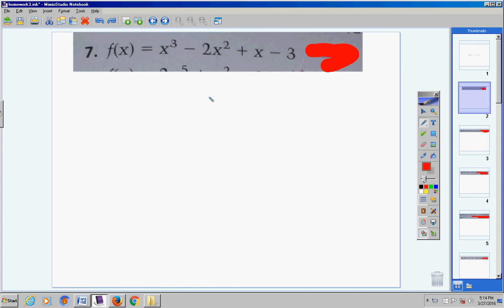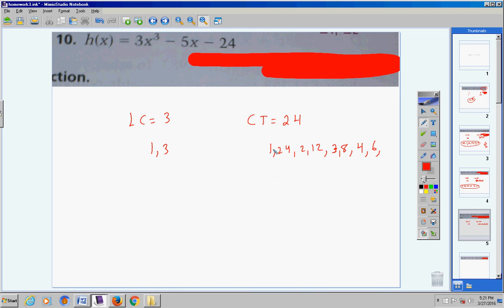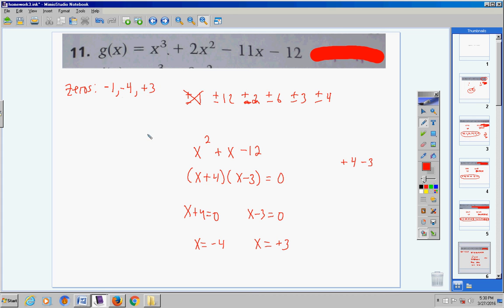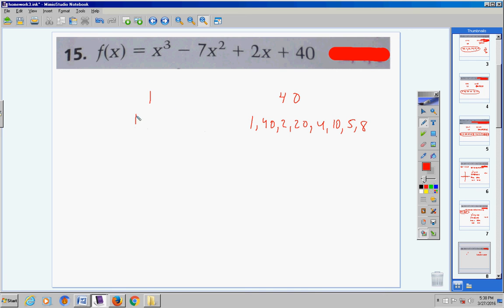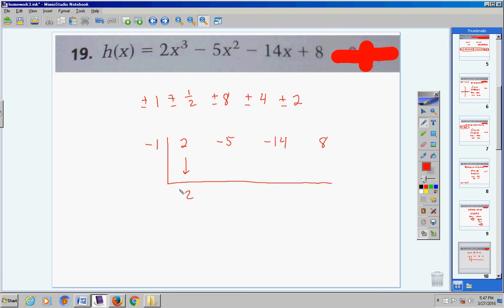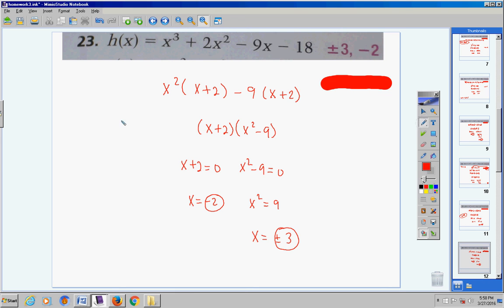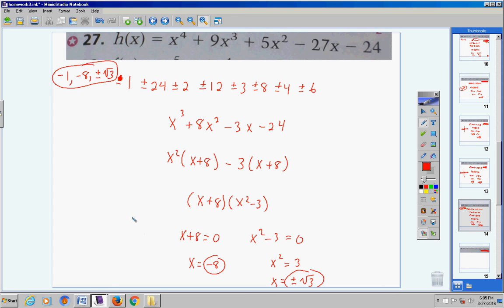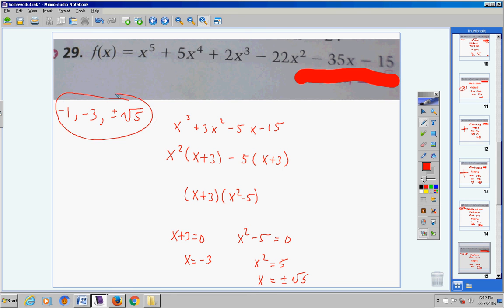Algebra 2 Lesson 9.5 Homework